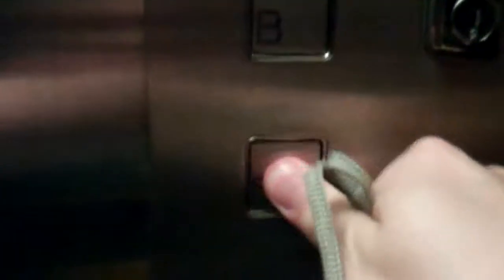Old Modernised Furse Lift @ Angel House in Nottingham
Serial No: APO757
Floors: 6 (SB,B,G,1,2,3)
Capacity: 375KGS or 5 Persons
Year Built/Modernised: 1930's/1980
Doors: Single 2-Speed Sliding Doors